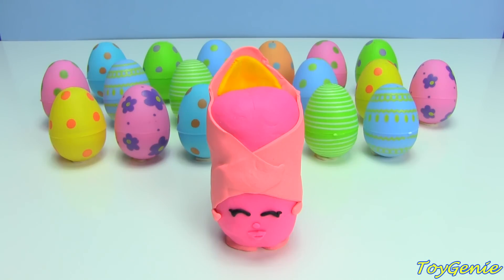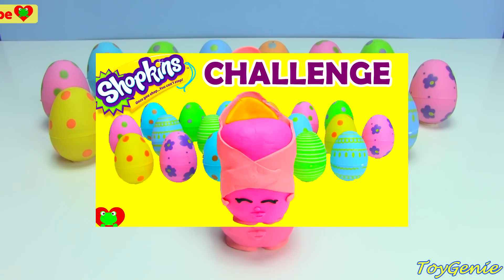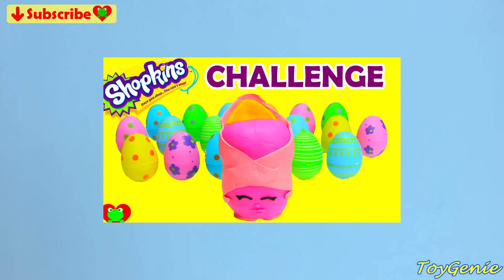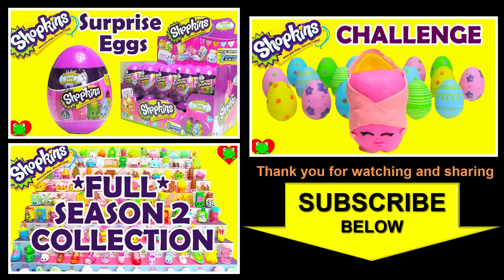Shopkins Season 2 Challenge With Names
In each of these plastic eggs, I have placed a Shopkins.  In this video I've written the names of each Shopkins at the bottom of the screen.  However, if you think you know all the names of the Shopkins then go ahead and take the Shopkins Challenge here in this video where there will not be any names of the Shopkins inside the eggs: